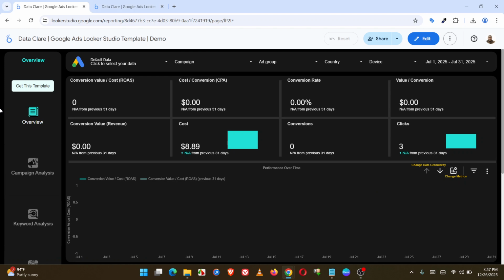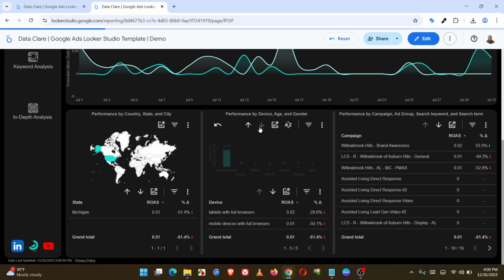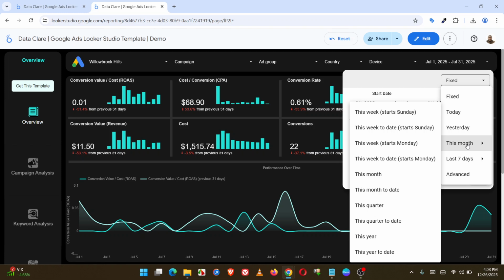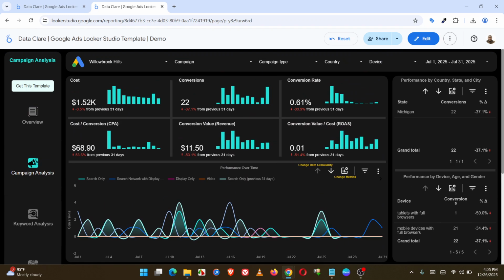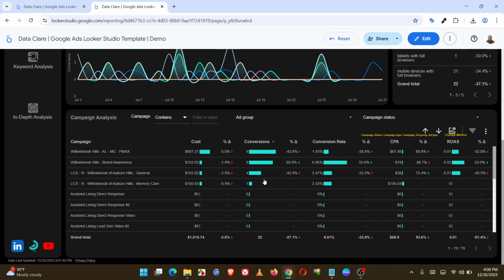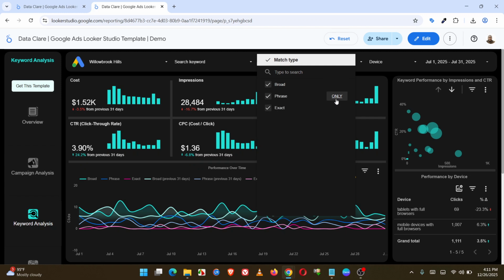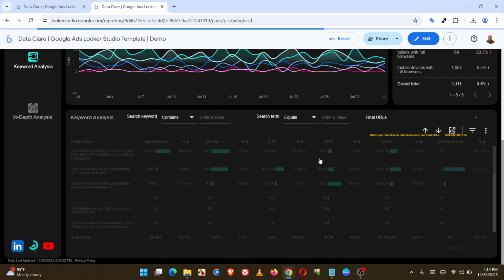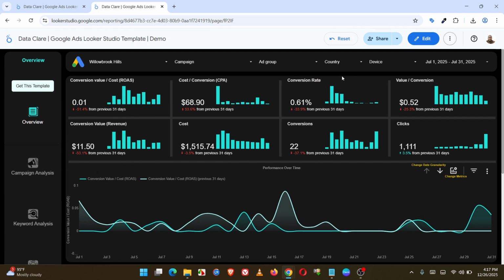Google Ads Data Studio Template | How to Use | Walk-Through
In this video, I walk you through the usage of my Google Ads Data Studio dashboard.

It is a 4 pages dashboard that allows you to monitor, report, and analyze your Google Ads data from Campaign, to Keywords, search term, country, device category, landing pages, and many more.

This dashboards is for everybody and anybody that runs ads for their own business or for clients and needs a single place to see performance.